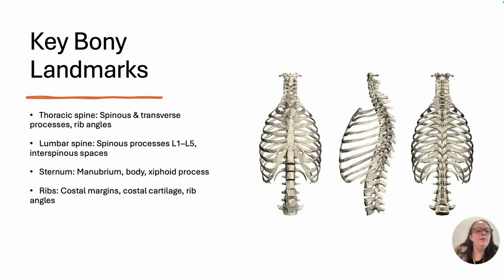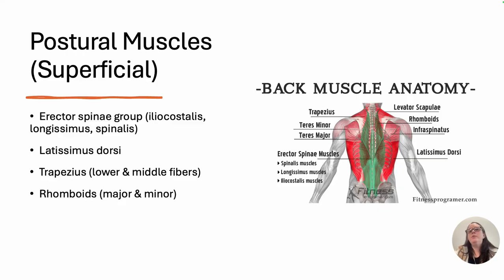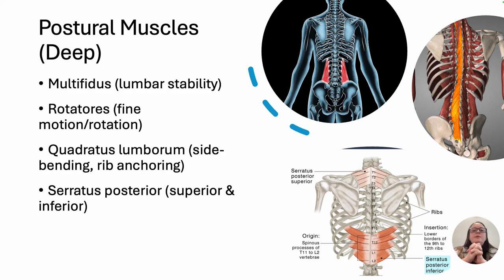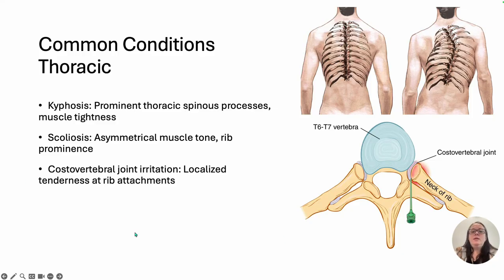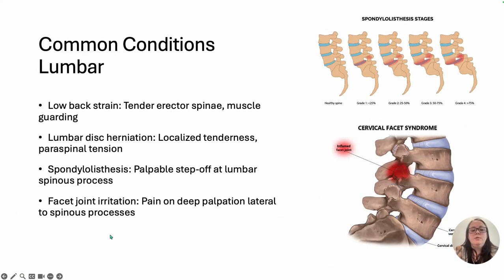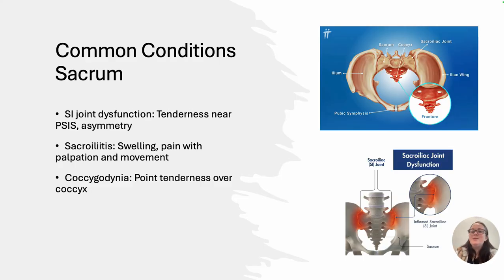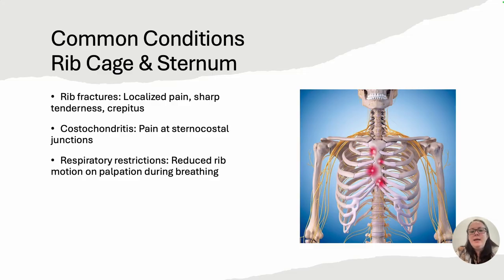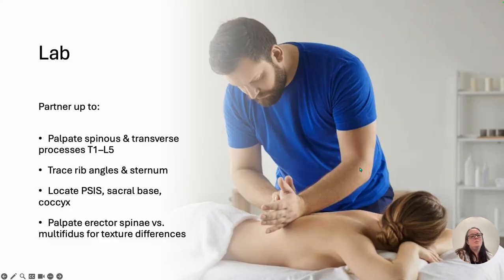MT Tech - Spine & Thorax